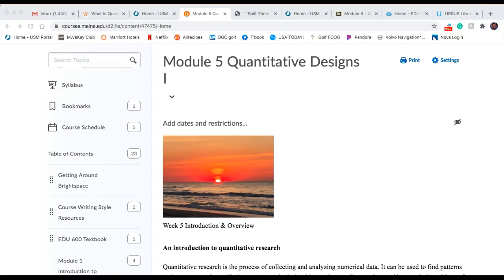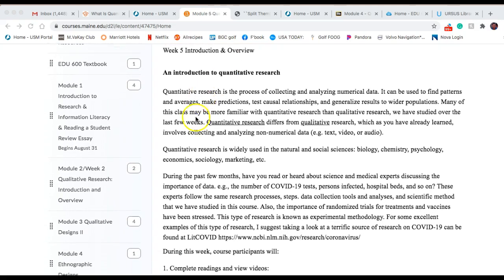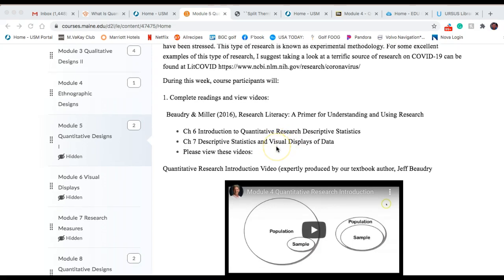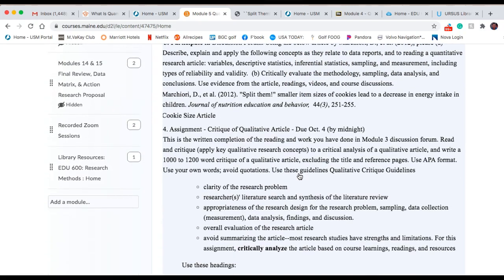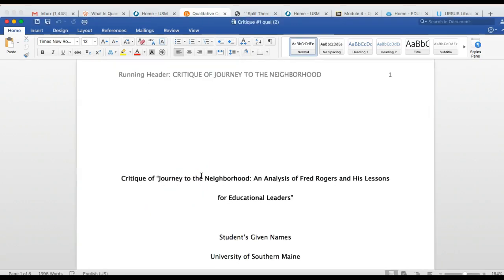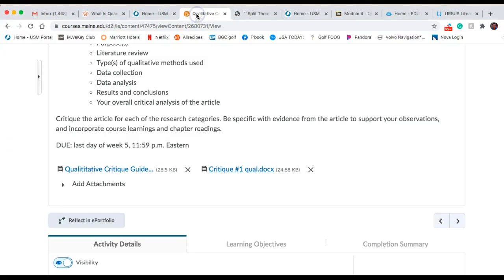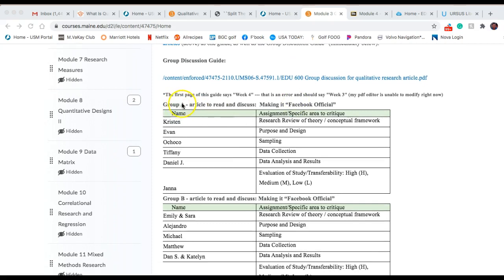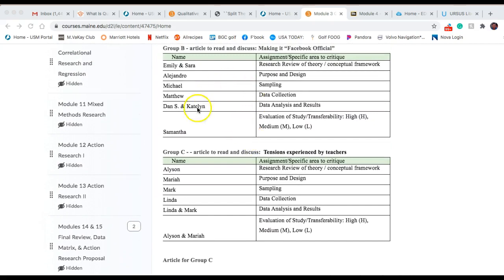EDU 600 Week 5 Overview, Introduction & To-do -- Fall 2020